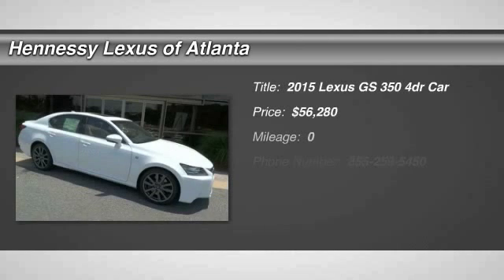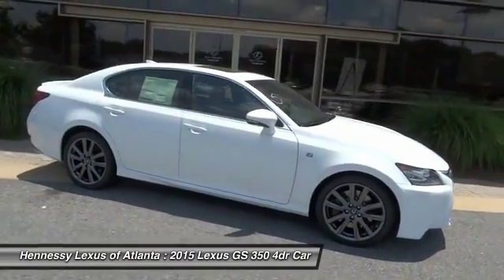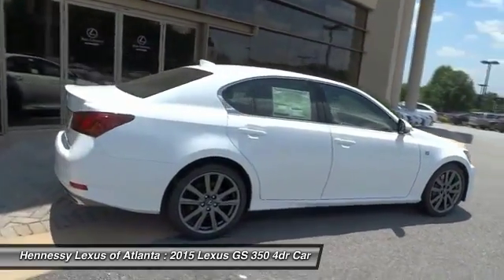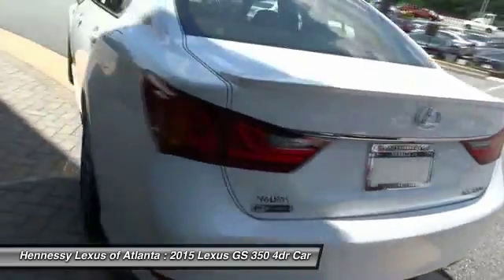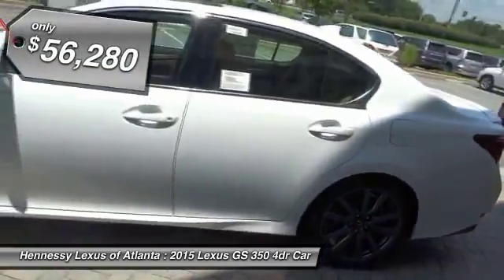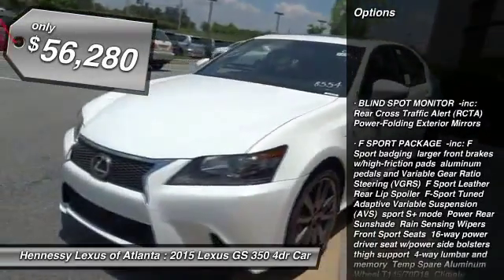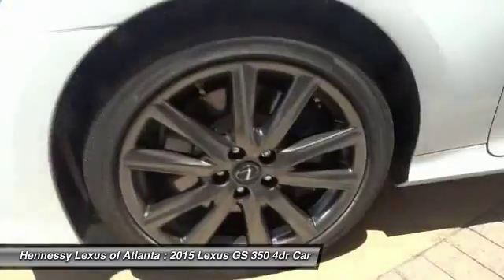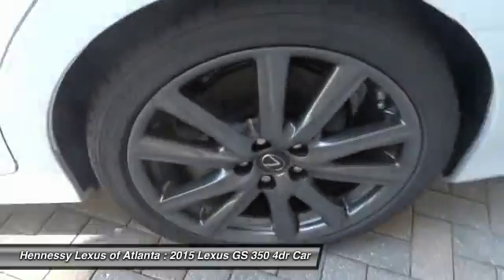2015 LEXUS GS 350 Atlanta, GA 2152532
2015 LEXUS GS 350 Atlanta, GA
Stock# 2152532

Pick up this Ultra White 2015 Lexus GS 350, available today. Featuring Automatic transmission, it has 0 miles. This could be the one you've been searching for.